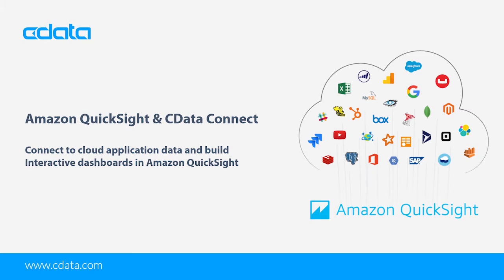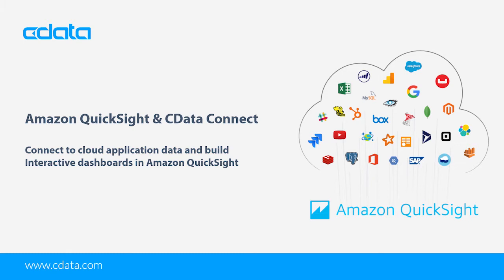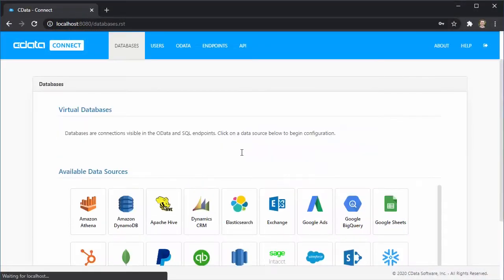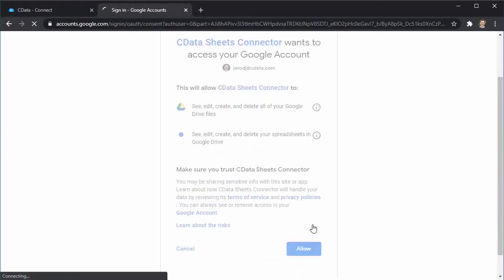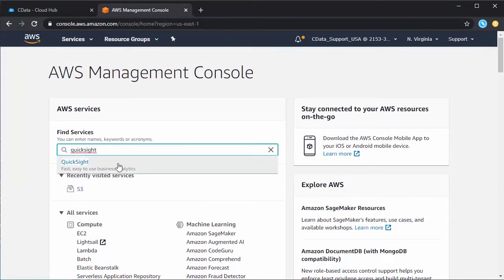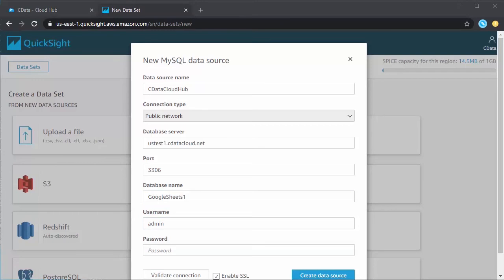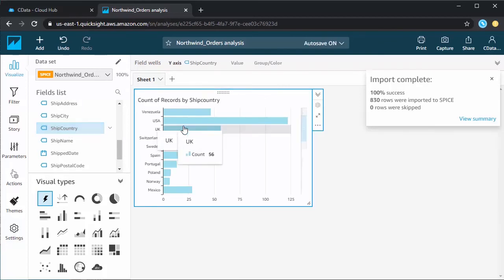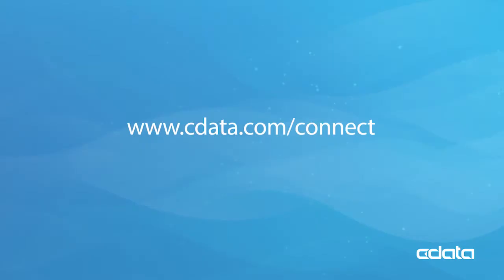Amazon QuickSight + CData Connect Cloud: Dashboards with Cloud Data (Google Sheets)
Use CData Connect Cloud to connect to live data from SaaS, Big Data, and NoSQL sources in Amazon QuickSight, including data from: